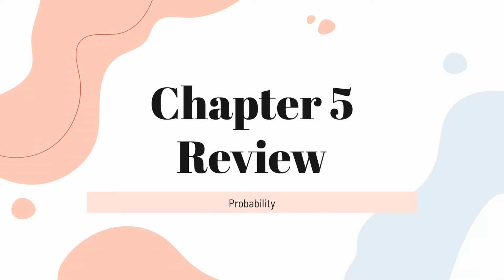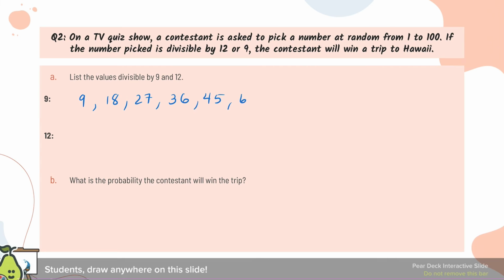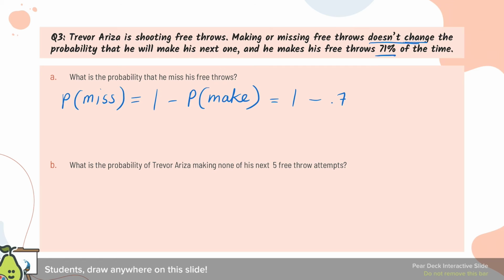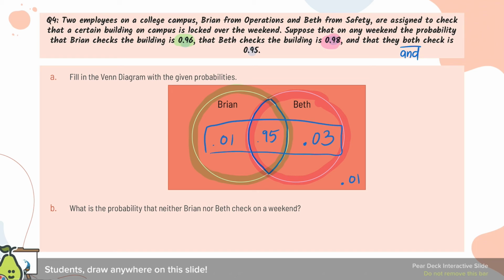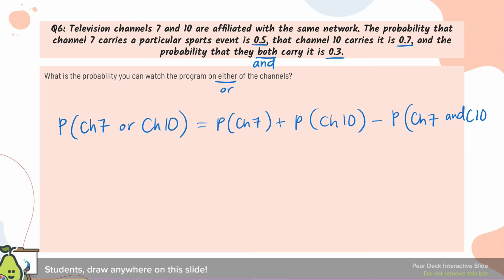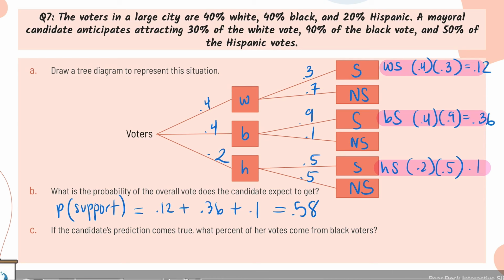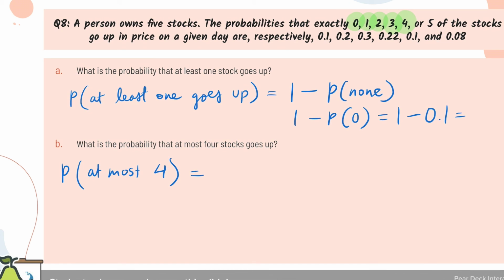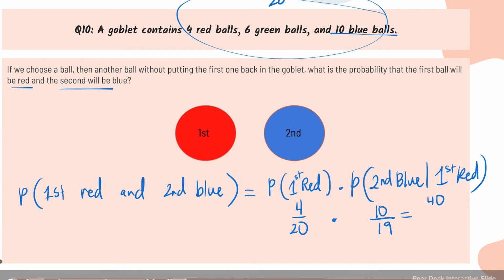Chapter 5 Review Answer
** Error on question 9 part b. Should have subtracted 1-0.08 to get 0.92.